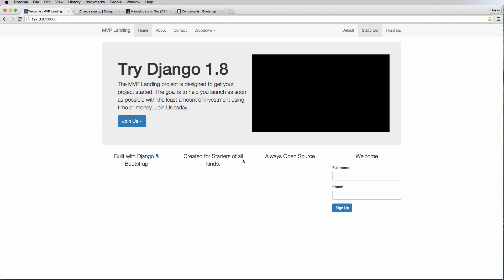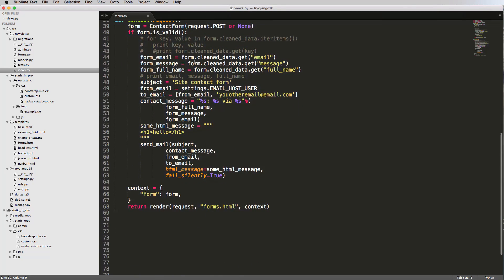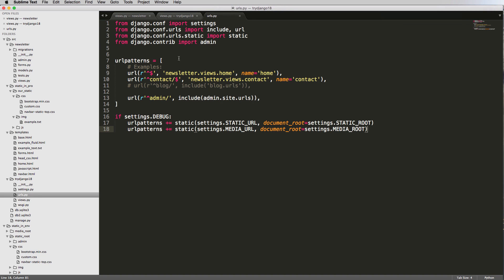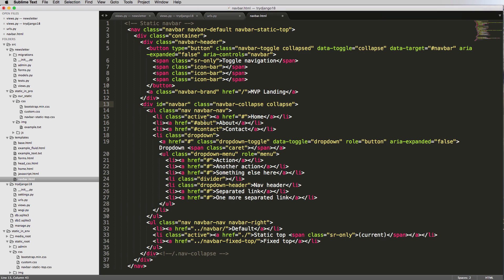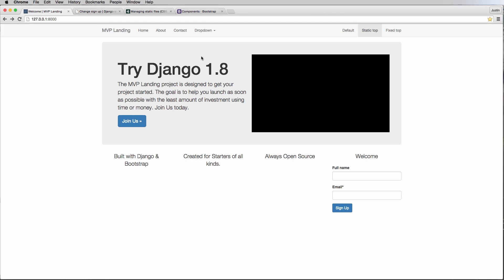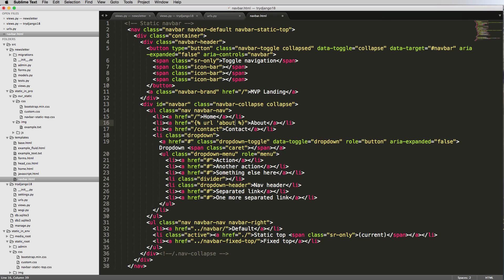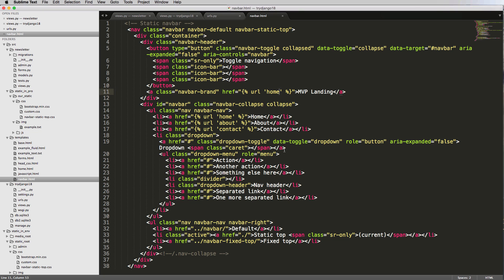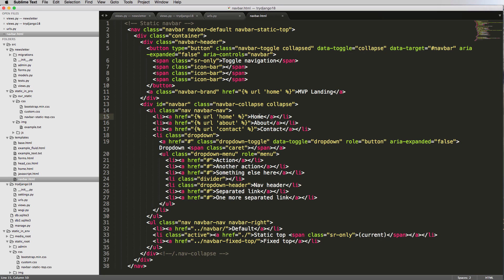Try Django 1.8 Tutorial - 25 of 42 - URL Names as Links - Learn Django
Topics include:
- And More